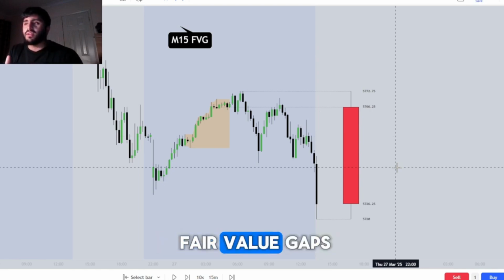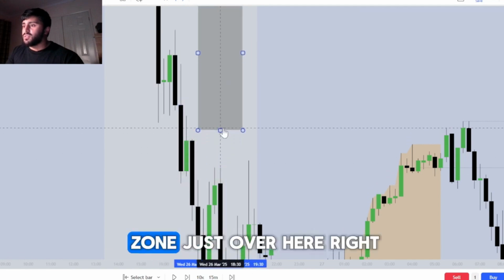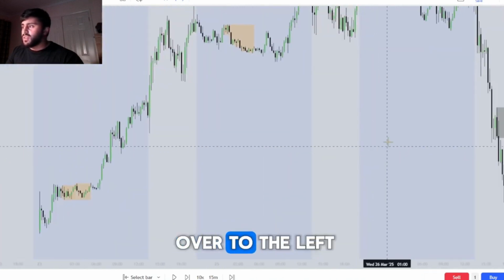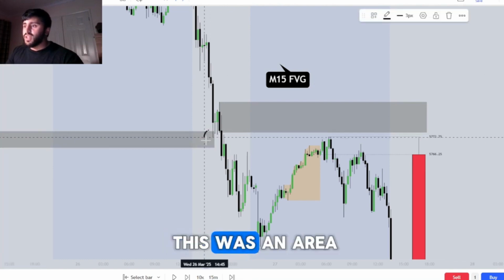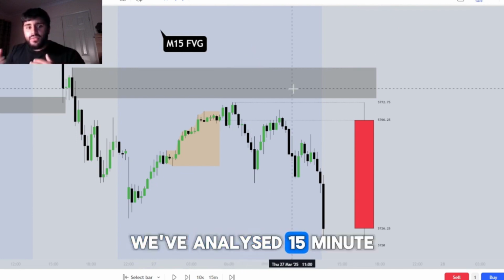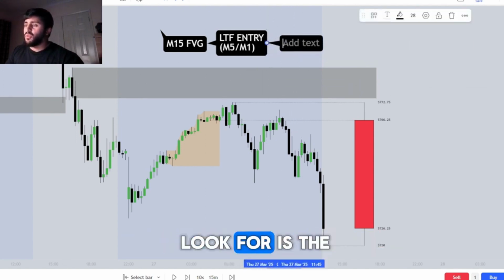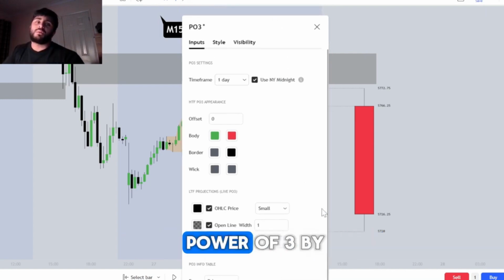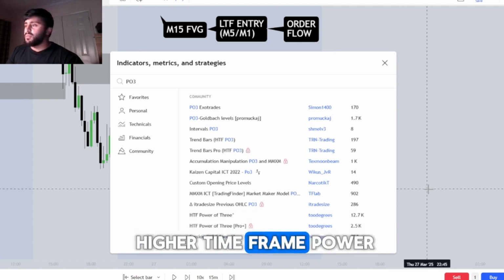My 3 step process to making simple money!